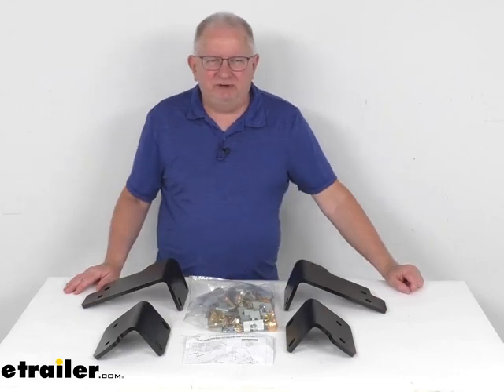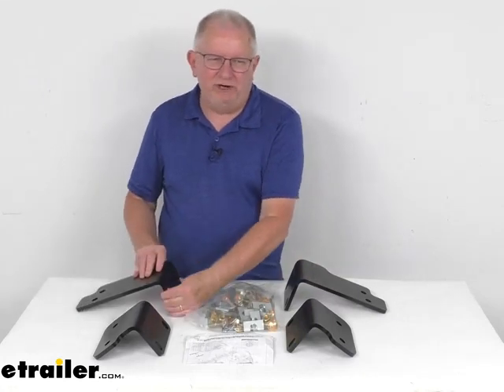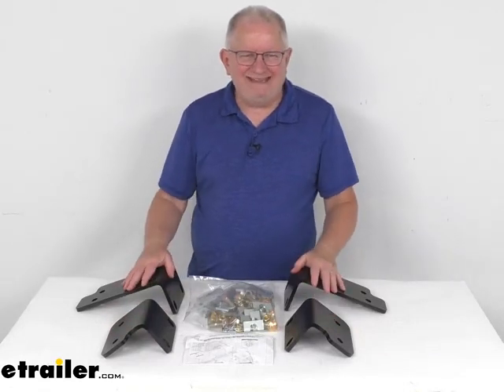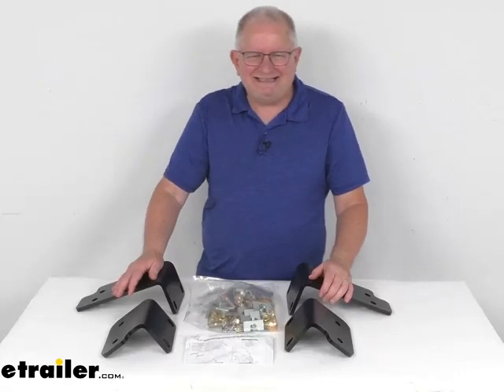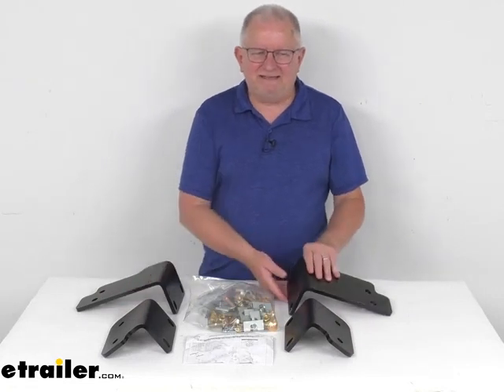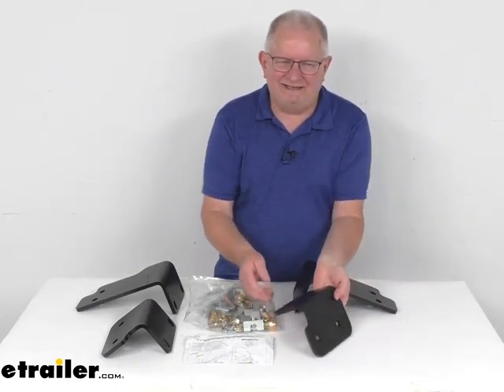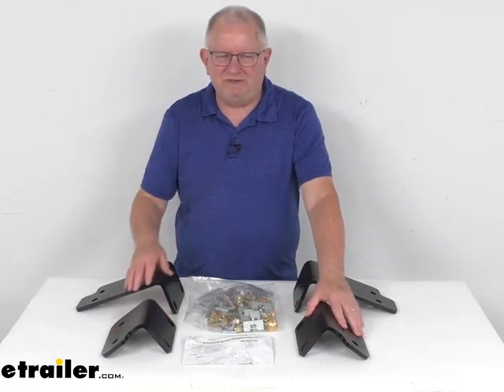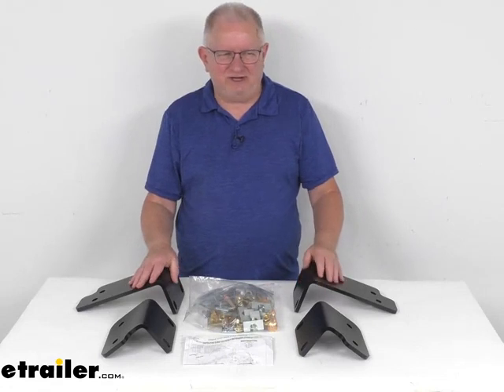etrailer | The Low-Down on the Curt Custom 5th Wheel Bracket Kit for Nissan Titan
Hello, everybody.  This is Jeff at etrailer.com.  Today we're gonna take a look at the CURT Custom Fifth Wheel Bracket Kit for the Nissan Titan trucks.  Now, this is a custom fit part.  This is designed to fit to 2004 and newer Nissan Titan Crew Cab and King Cab trucks.  And on a custom fit part like this, I do recommend for you to go to our website, use the fit guide, put in your year and model of vehicle, and it'll show if this will work for your application.

Now, these brackets here are designed to mount beneath your truck bed, and they provide these attachment points for your fifth wheel rails to attach to.  Now, the fifth wheel rails we do sell separately on our website.  It will require the CURT base rails, either part number C16104, C16204, or the C16205.  All those base rails we do sell separately on our website, and they're usually listed on this product page as a related product.  Now, these will provide a custom fit by mounting to existing holes that are already in your vehicle's frame, so it eliminates the need for any drilling.

This will help cut the installation time in half when compared with the universal bracket kits that are out there.  If you notice, it does include all the necessary hardware to install these brackets to the vehicle.  Comes with a nice set of instructions that'll also show you where hardware installs.  And these parts all have a black powder coat finish on them to resist corrosion.  And they will work with the BMW, the CURT, the Draw-Tite, Hidden Hitch Reese, and Husky Above Bed Fifth Wheel Trailer Hitches.

But that should do it for the review  on the CURT Custom Fifth Wheel Bracket Kit  for your Nissan Titan trucks.